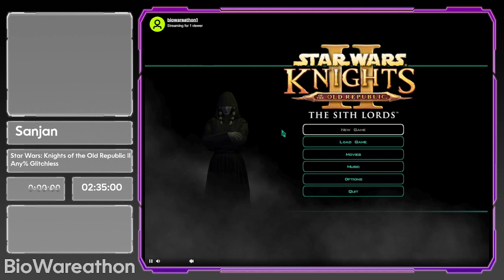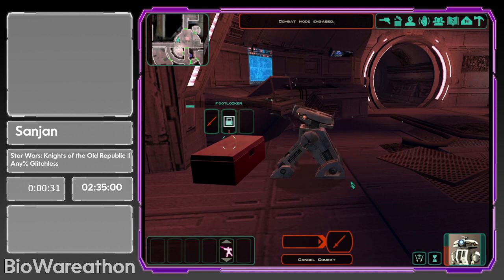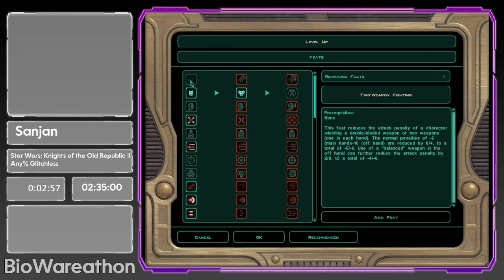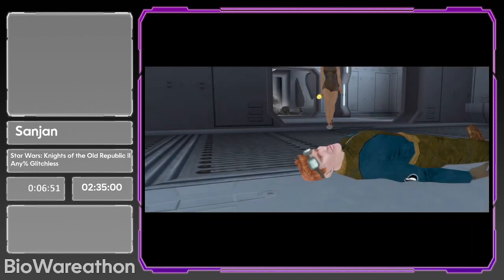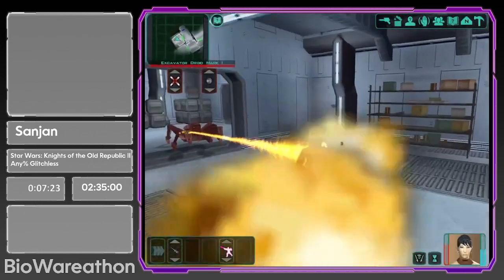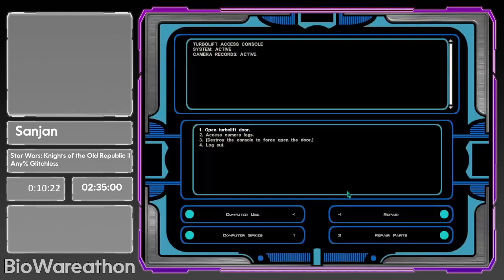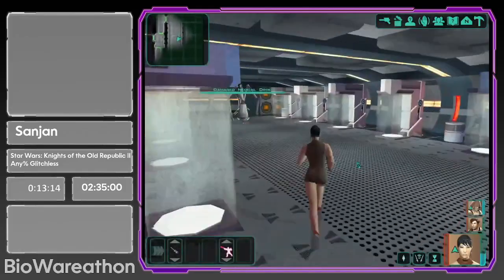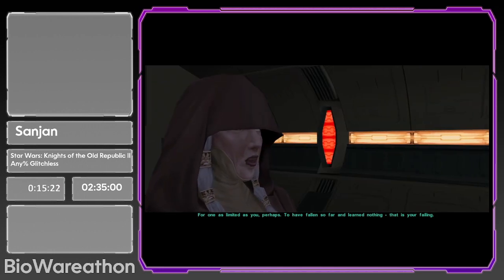Biowareathon - Star Wars: Knights of the Old Republic II - Any% Glitchless by Sanjan